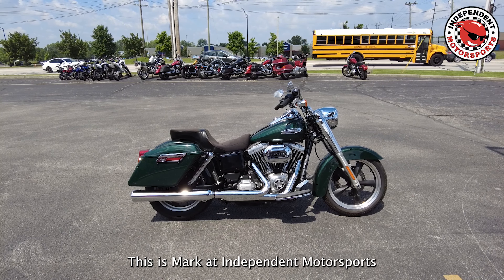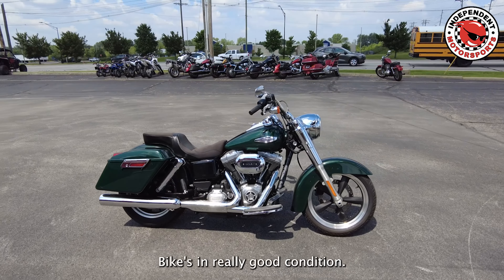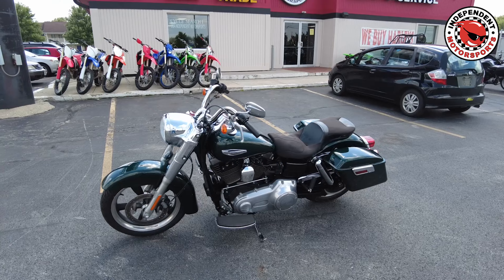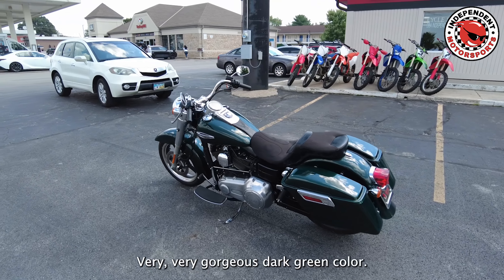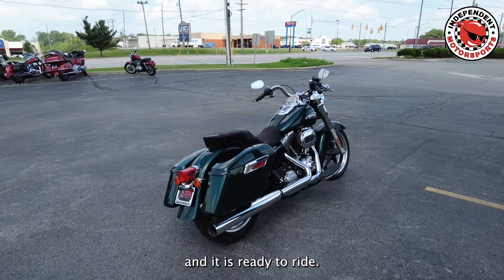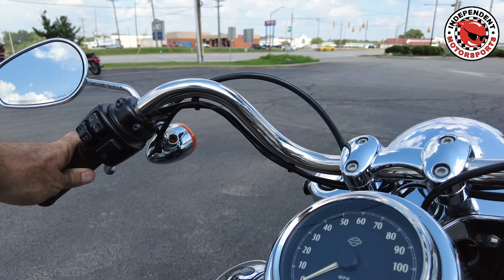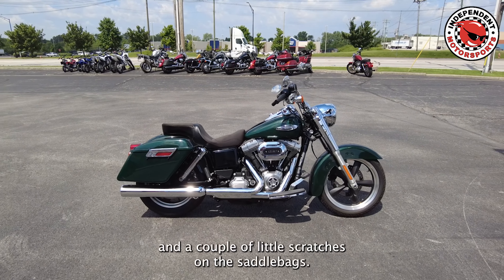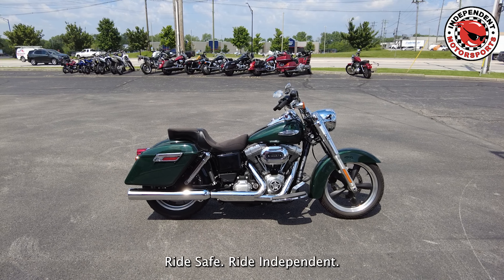2016 Harley-Davidson Dyna Switchback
A quick tour of our Dyna Switchback! This bike come in a beautiful deep Jade Pear color that makes sure to have all eyes on you! This bike is in nice shape, it runs great, and rides great! Come see it for yourself by visiting Independent Motorsports at 3930 S High St in Columbus, OH! You can also check out our Ride Safe and Ride Independent!